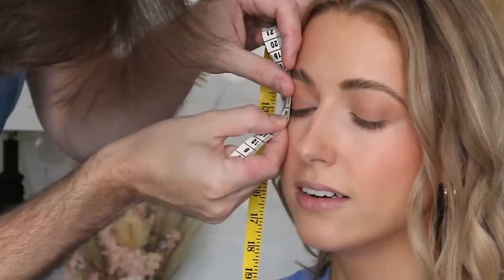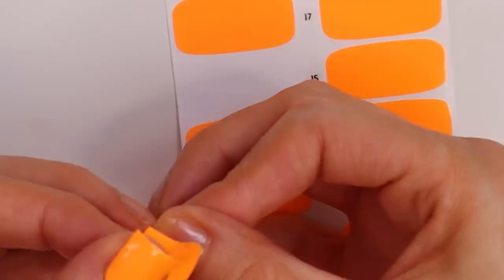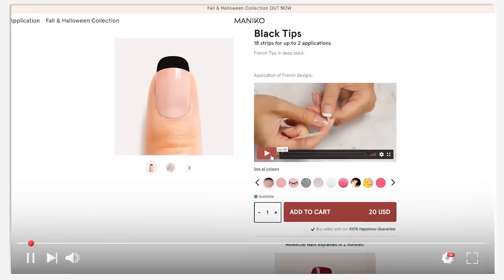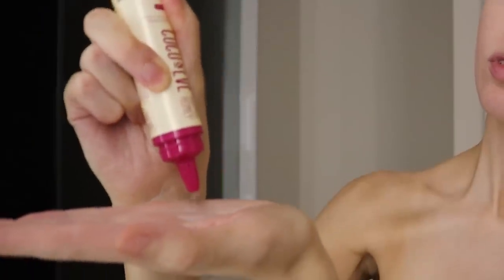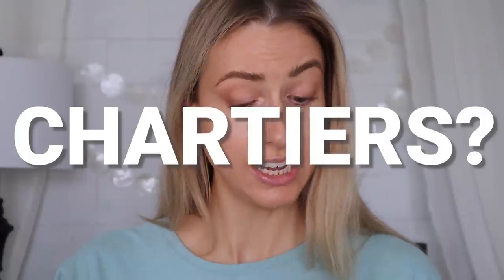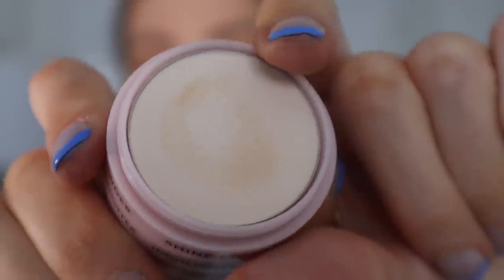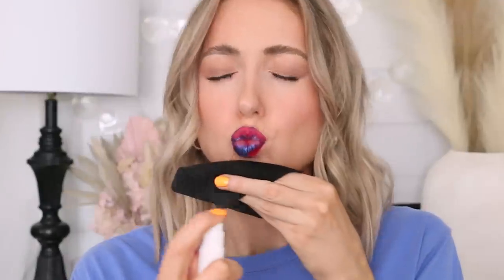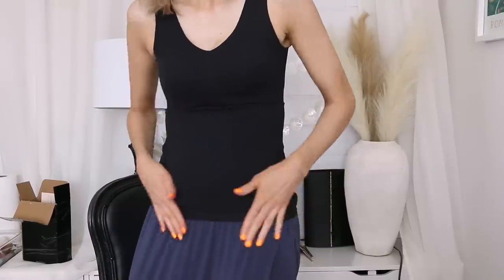Testing OVERLY SPONSORED PRODUCTS... what's good & what's GARBAGE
"wait, what is that. HANG ON IS THAT MOLD" 😳 I bought so many new products that are hyped up and overly sponsored - this is what's actually good! (NOT SPONSORED)

My Amazon MUST HAVES (these are affiliate links, which means you are supporting my family and channel when you purchase using these links, thank you so much, it means a lot to me!)

Coco and Eve Self Tanner
Coco & Eve Self Tanning Face Drops